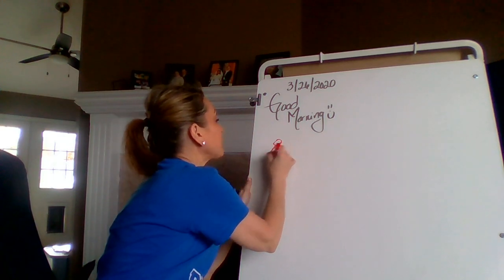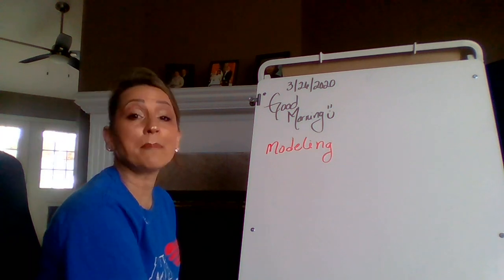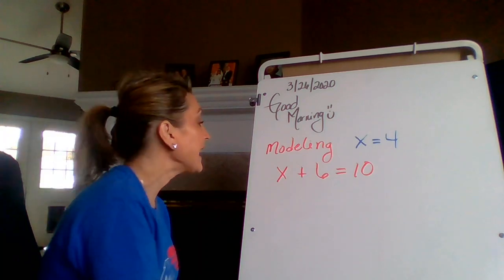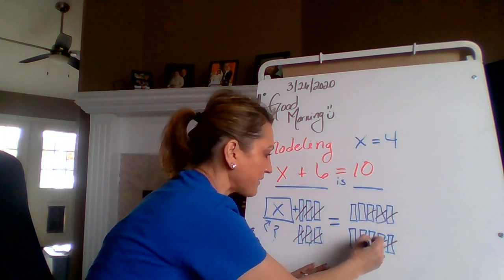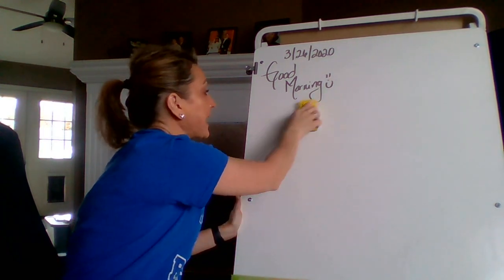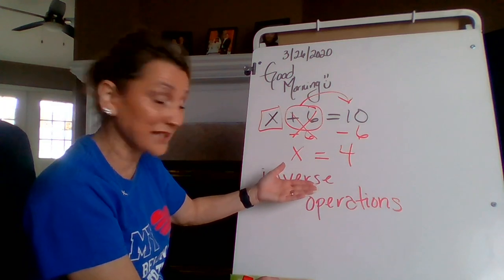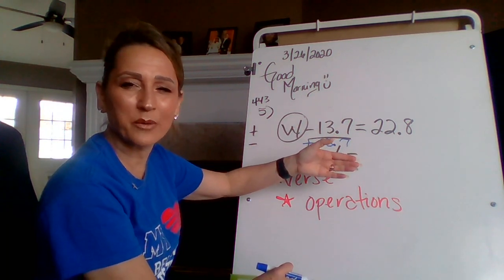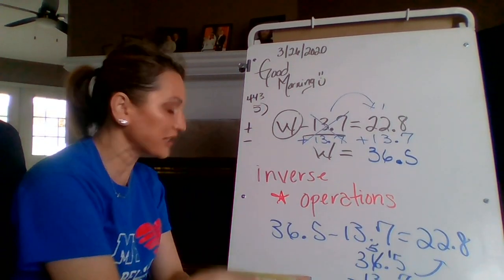Equations: Addition and Subtraction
Today, Ms. P continues the concept of solving equations using the operations of addition and subtraction.

Hint: Remember the process of inverse operations.